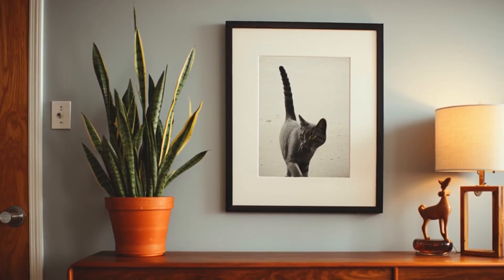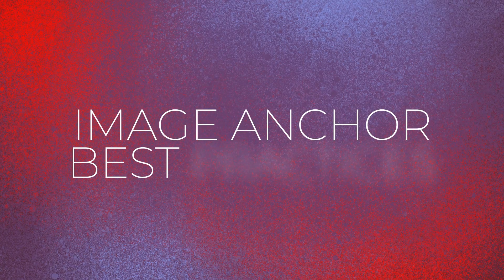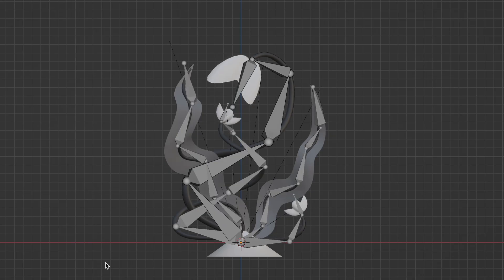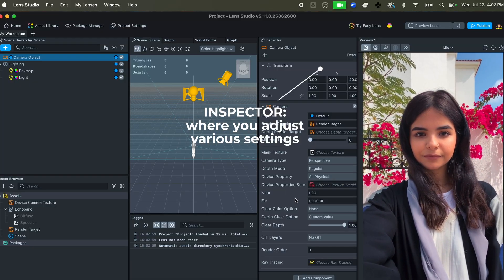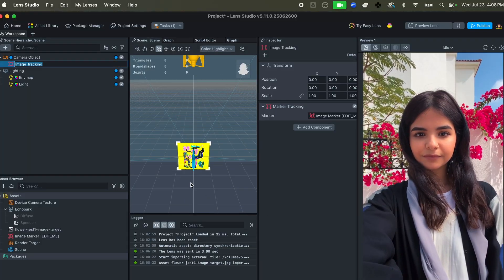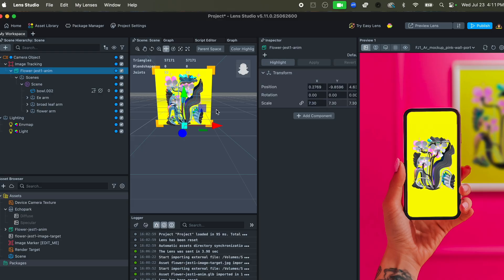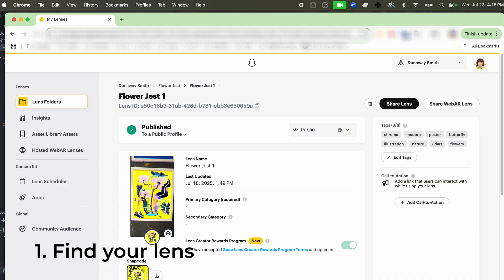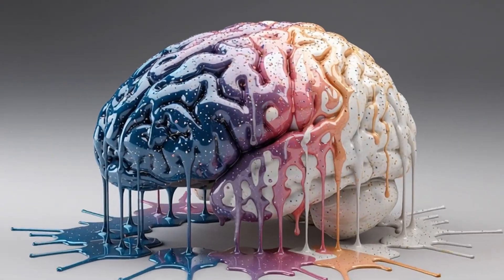Easy AR Art Prints with Image Trackers in Lens Studio (No Code!)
What if your art could move, bloom, or even dance on someone’s wall?
In this video, I’ll show you how I turned one of my art prints into an interactive AR experience using Lens Studio 5 — no coding required. Whether you’re a 2D artist, illustrator, or just AR-curious, this is one of the easiest ways to start exploring augmented reality.
• What makes a good image anchor (and what to avoid)
• How to build your AR print in Lens Studio 5 (even without the template)
• How to preview your lens on your phone
• How to test your own image before printing
• How to publish your lens and enable WebAR (so people can view it without downloading Snapchat)
*Timecode:*
01:10 What Makes a Good Image Anchor?
01:32 Image Anchor Best Practices
02:00 Process Overview
03:07 Project Setup to Build
04:08 Testing on Device
04:48 Adding Image Tracking
05:21 Customizing Preview
05:55 Import 3D Objects
06:48 Previewing Lens in the Real World
07:19 Publishing
07:39 Enabling WebAR
08:10 Where to Purchase Flower Jest AR Art Prints (FREE template with purchase)

_Bonus: The first 25 people to order will get a free image anchor project template!_
*Go deeper with me on Substack:*
Paid subscribers get access to extended tutorials, my AR animation workflow, export tips, and downloadable project files.